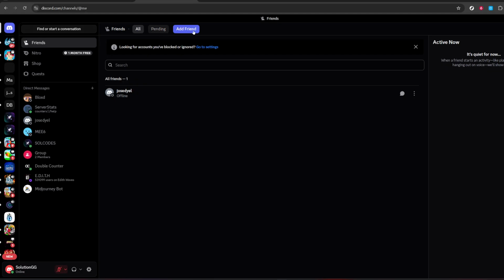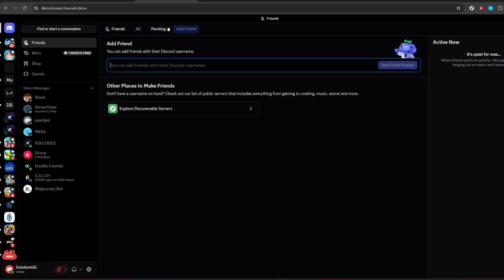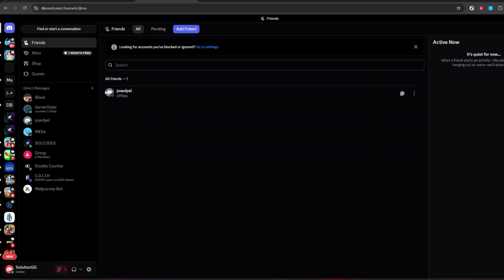How to find deleted friends on Discord [FULL GUIDE]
In todays video we cover How to find deleted friends on Discord